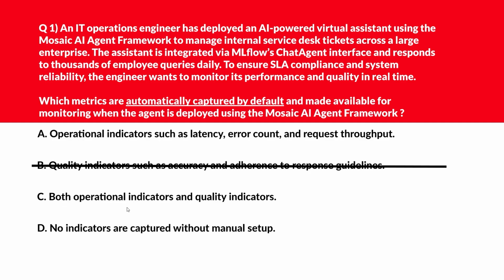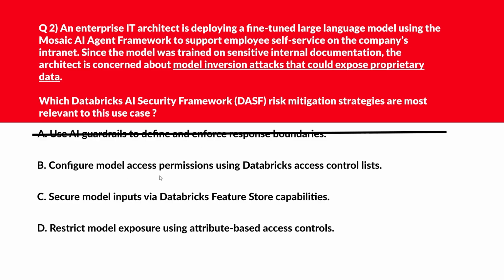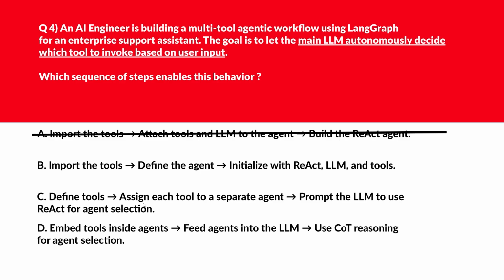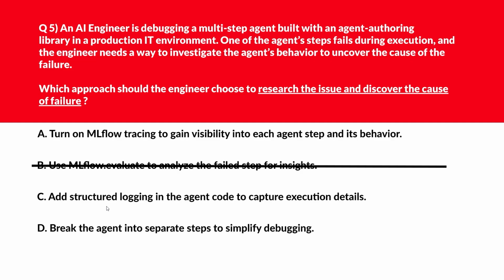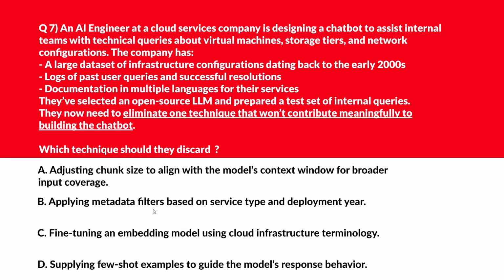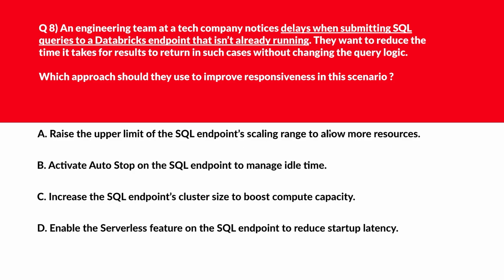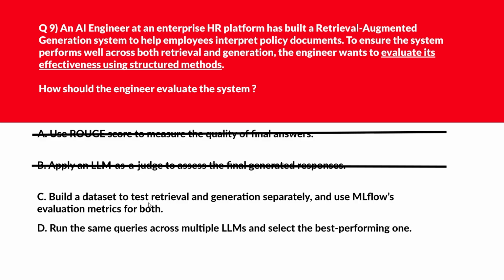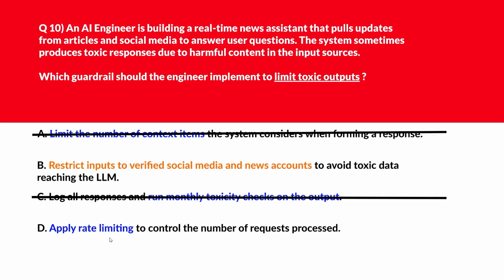Databricks Generative AI Engineer Associate Practice Test Questions - Part 1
Welcome to our comprehensive Databricks Generative AI Engineer Associate practice test video! In this video, we dive deep into a series of practice test questions designed to test your knowledge of the Databricks Generative AI Engineer Associate.

What's Inside:

1. Practice Test Questions: Realistic practice questions to help you prepare effectively.

2. Detailed Explanations: Each option is thoroughly explained, highlighting why it is correct or incorrect.

3. Method of Elimination: Learn the technique of eliminating wrong answers to improve your chances of selecting the right one.

Whether you're new to Databricks Generative AI Engineer Associate or brushing up on your skills, this video is tailored to ensure you understand the reasoning behind each answer, making you exam-ready.